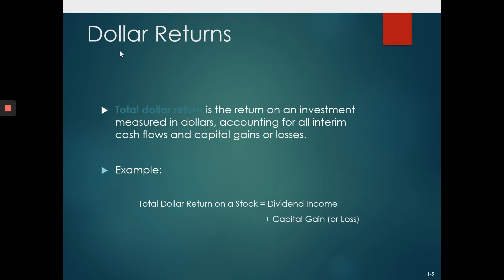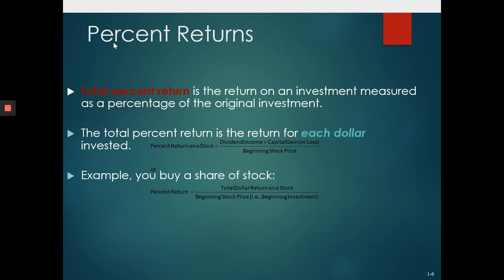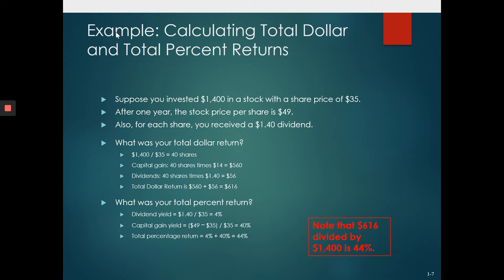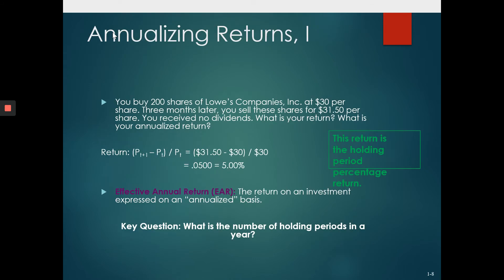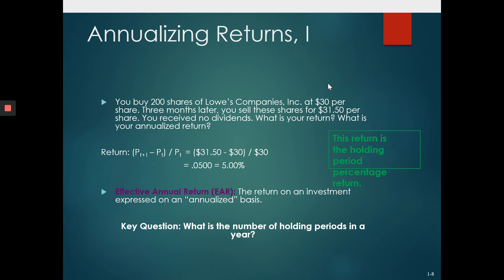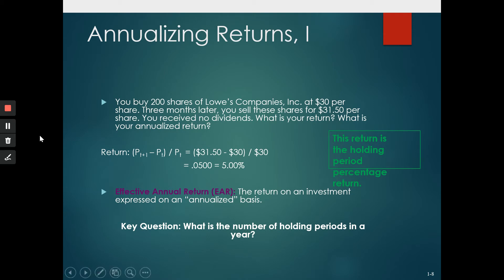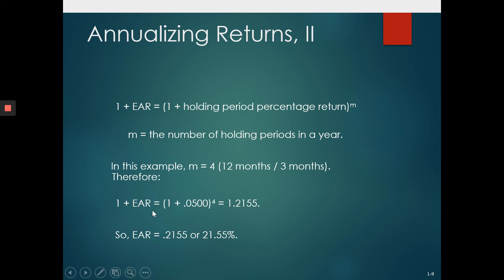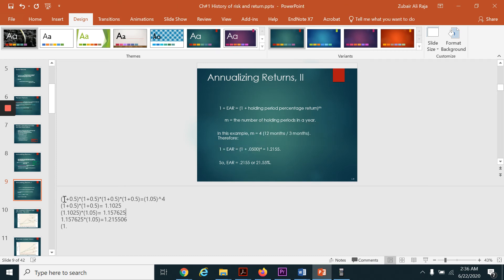Dollar Return, Percentage Return, Holding Period Return and Effective Annual Return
Learning Objectives for this video:
1) What is Dollar Return?
2) What is Percentage Return?
3) What is Holding Period Return? and
4) What is Effective Annual Return (EAR)?